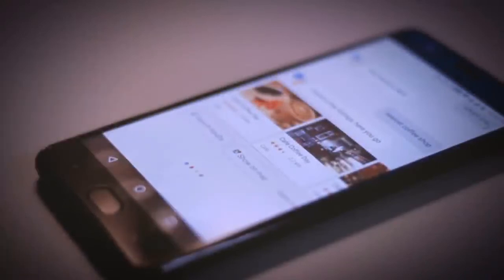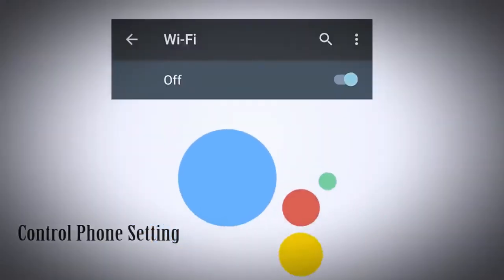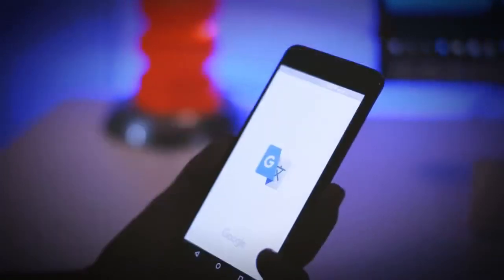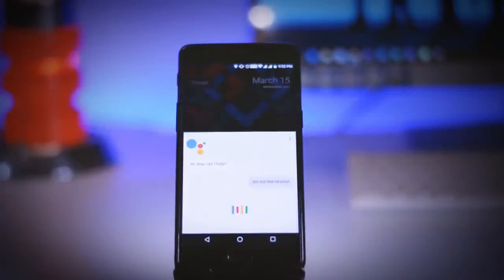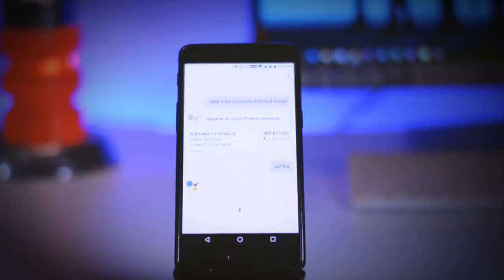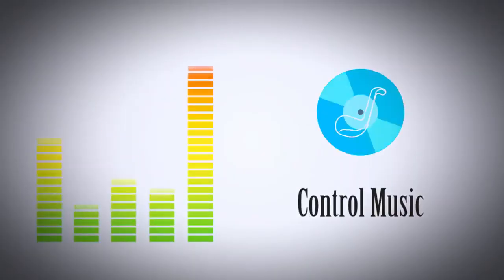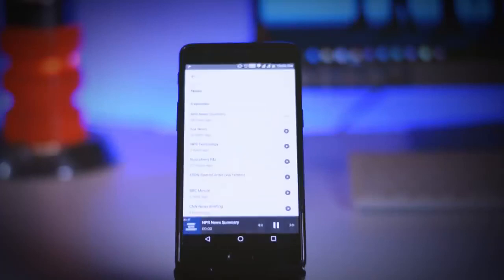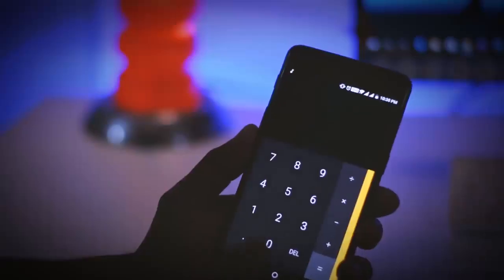google_assistant 10 Tricks that you should Know || In Hindi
In this video i am going to show you 8 awesome google assistant tricks which you may not know.

Google Assistant is a very powerful tool and now it is the new name for the personalized voice assistant. There are lots of awesome stuff which you can do without even touching your Android device, but not all uses are aware with true potential of google assistant and that's exactly what i am going to show you guy's.

In this video i am going to show you some really useful tricks and commands which will definitely improve your Android experience and make your life more simpler.

Tricks Shown in this Video

1- Say 'OK Google' to unlock device
2-  Control phone settings
3- Real Time Translation
4- Navigation
5- Get the work done like a real assistant.
6- Control Music
7- Stay Updated with The World
8- Fasterst way to Do Calculations